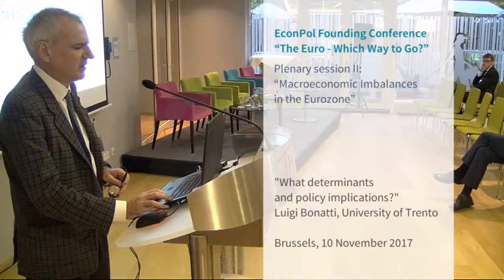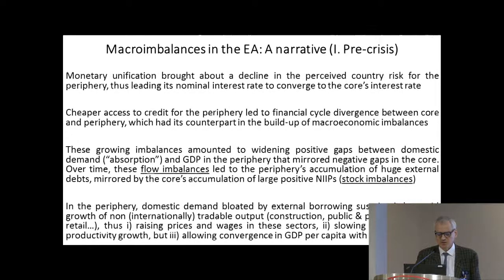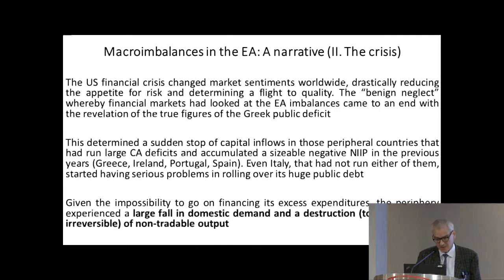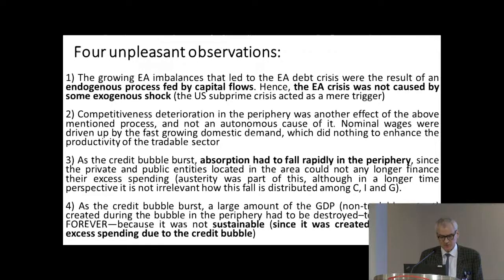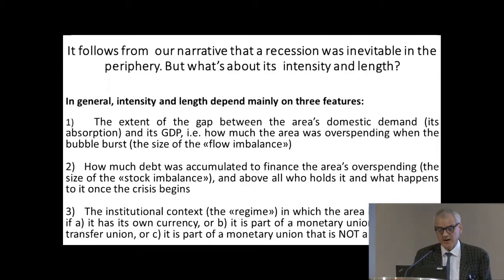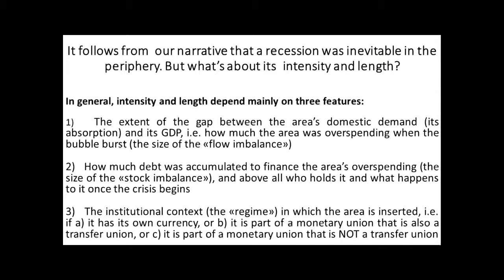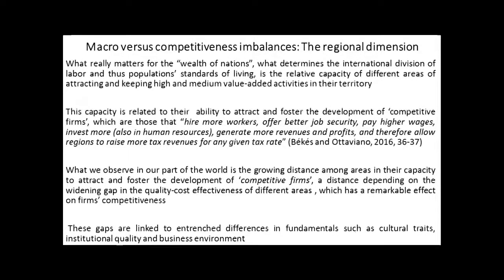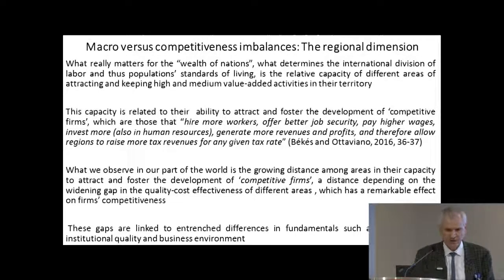Macroeconomic Imbalances in the Eurozone: What determinants and policy implications?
Luigi Bonatti, University of Trento
EconPol Founding Conference “The Euro - Which Way to Go?”

Panel discussion “The Future of EMU”
Daniel Gros, Director, CEPS, Centre for European Policy Studies,
Massimo Bordignon, Professor for Economics, Catholic University of Milan,
Marco Buti, Director-General for Economic and Financial Affairs, European Commission,
Emmanuel Massé, Deputy Secretary, European Affairs Department, French Ministry for the Economy and Finance,

“Discussion of the report: Immigration policy: insights from recent economic research", Mehtap Akgüç, Centre for European Policy Studies (CEPS)

“Competitive or recession gains? On the recent macroeconomic rebalances in the EMU”, Marcello Messori, LUISS Guido Carli